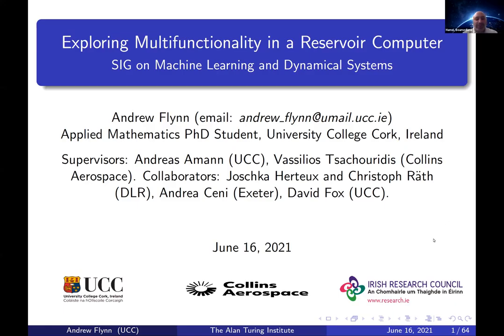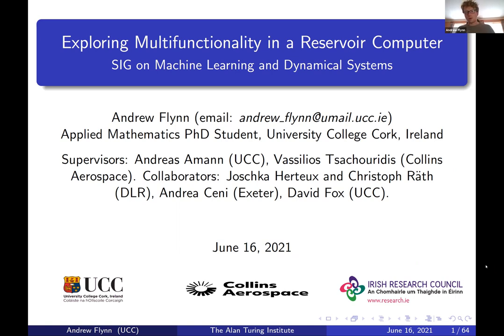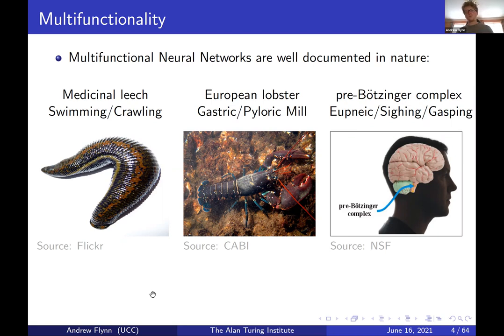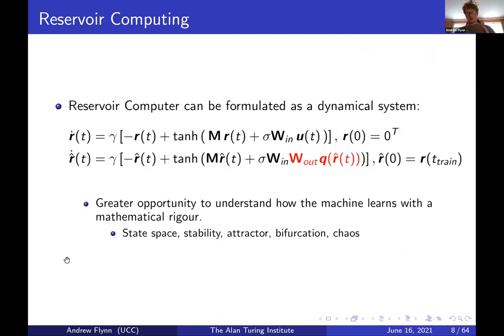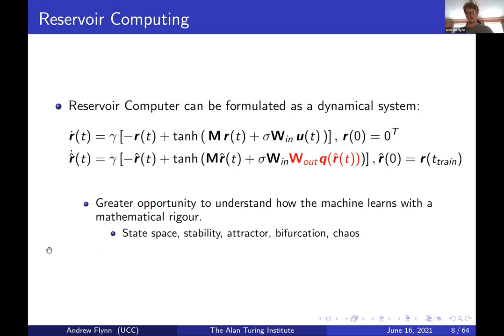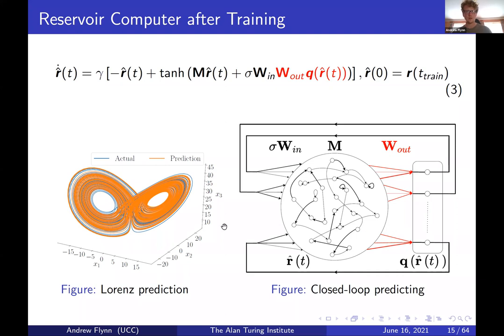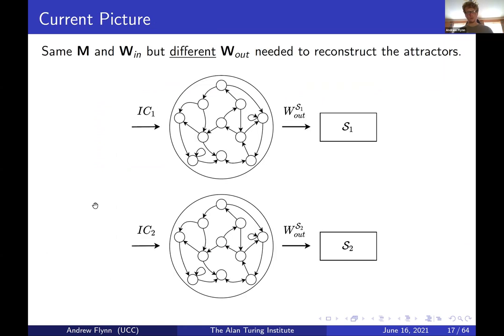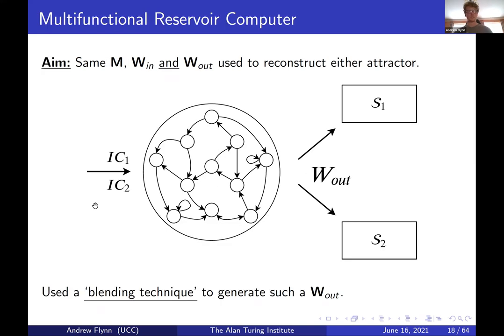Andrew Flynn: Exploring Multifunctionality in a Reservoir Computer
Date: 16 June 2021
Speaker: Andrew Flynn
Title: Exploring Multifunctionality in a Reservoir Computer
Abstract: Certain neural networks in the brain of humans and other living creatures are capable of performing multiple tasks. This feat of neurological engineering is known as `multifunctionality'' and describes a neural network that can adjust its activity patterns on demand of a given duty without altering the synapses. In this seminar we explore the phenomena which arise when translating multifunctionality from the biological world to an artificial setting with the `reservoir computer'' (RC) approach to machine learning.

First, we examine the behaviour of a RC that has been trained to exhibit multifunctionality by simultaneously imitating the dynamics of chaotic attractors from different systems. Second, analytical and numerical results are outlined which expose fundamental properties of a multifunctional RC when symmetries are included in the training data. Lastly, we investigate the intricate relationship between multifunctionality and the spectral radius of a RC’s internal connections in the case where a RC is trained to reconstruct a coexistence of two overlapping circular orbits. Particular attention is given to the extreme case where the circular orbits are completely overlapping. A bifurcation analysis reveals that multifunctionality emerges through the evolution of ‘untrained attractors’ and is destroyed as the RC crosses the edge of chaos.